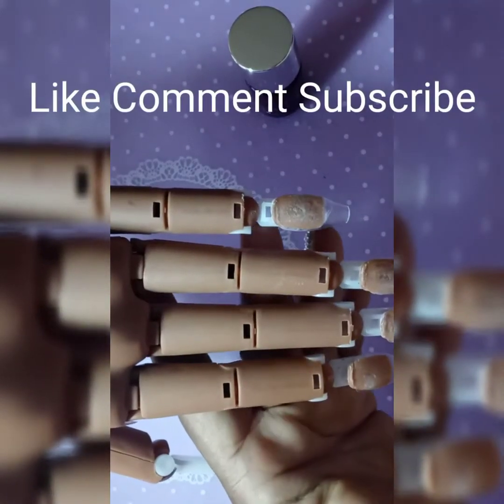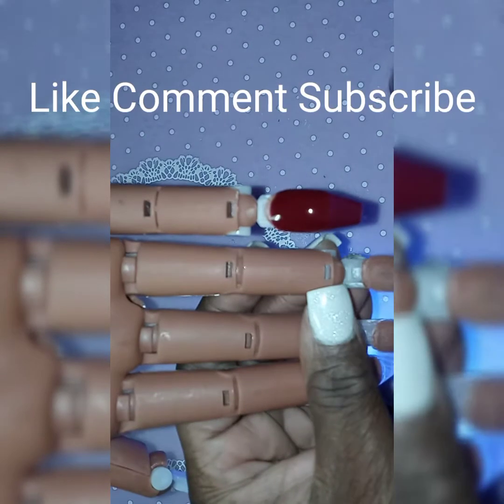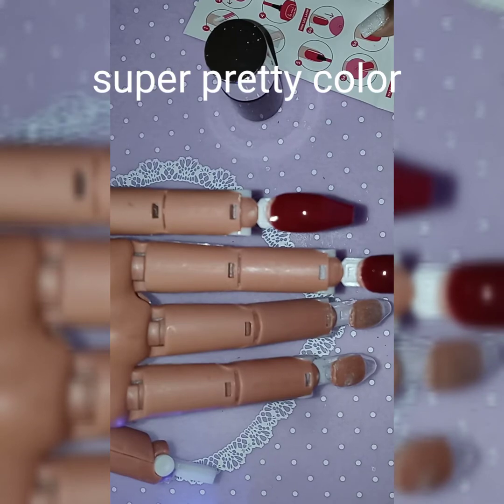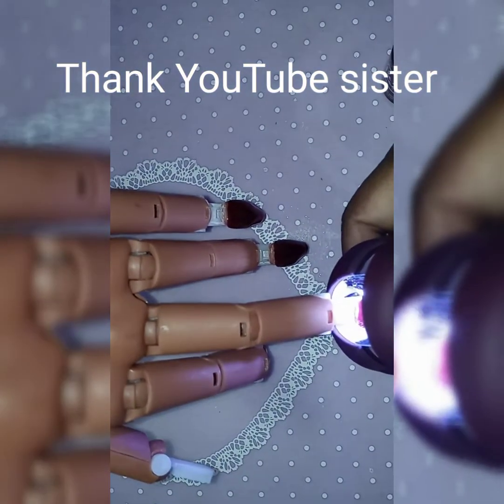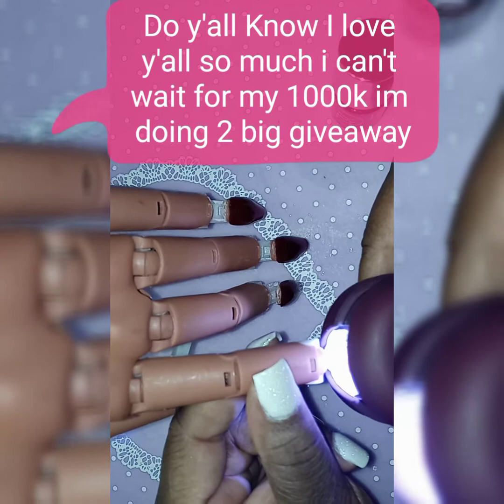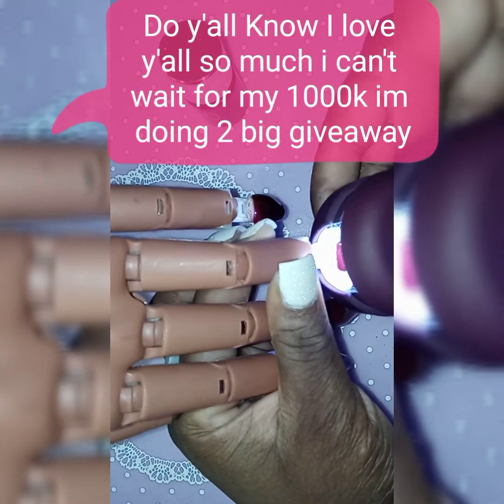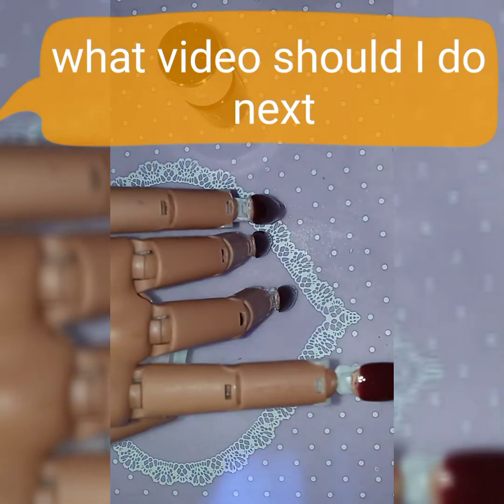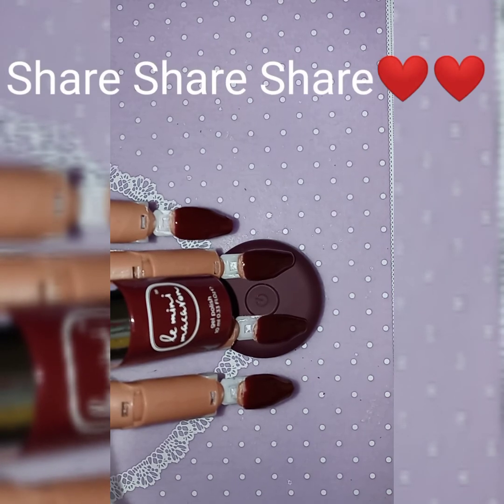💅💅 First time doing gel set 😲😲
Thank you BubbleGumNail 💜💜